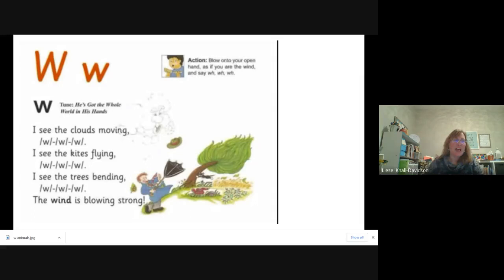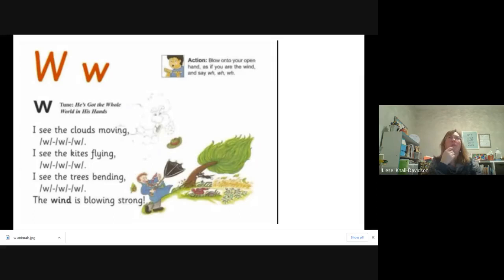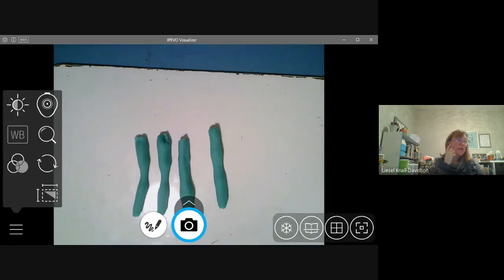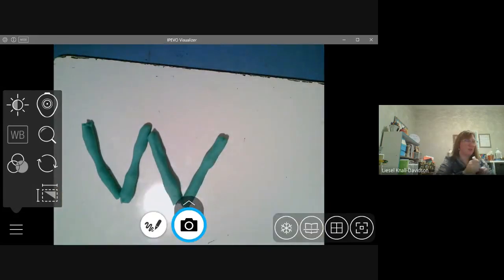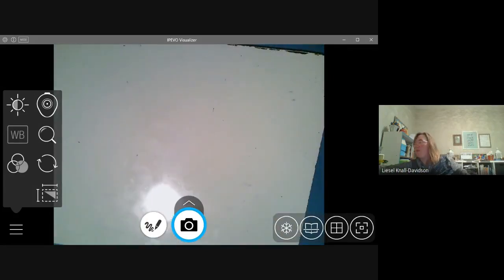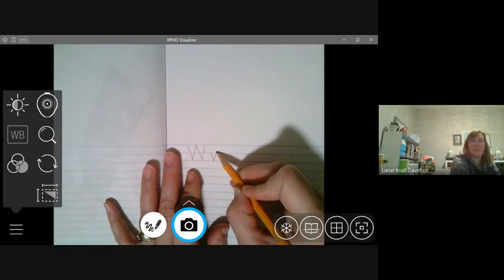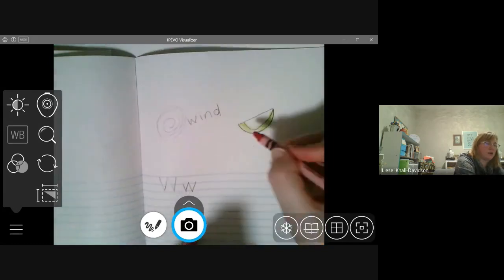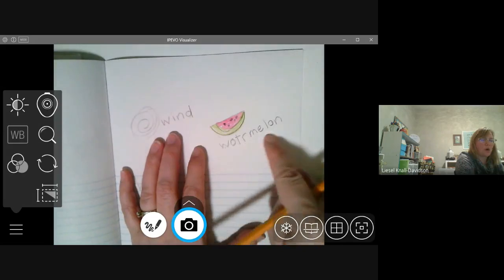Letter W and Journal writing.